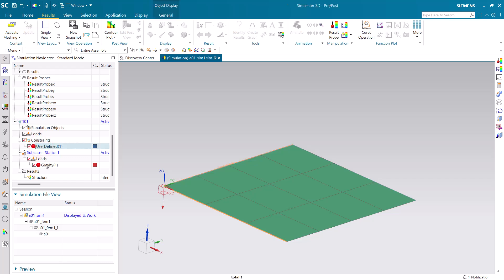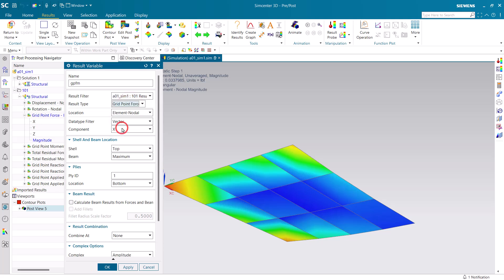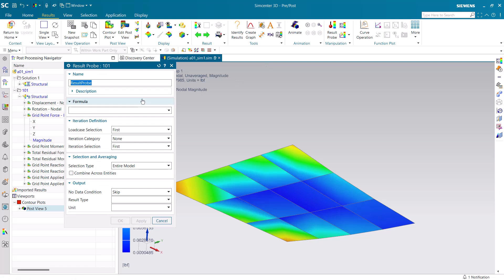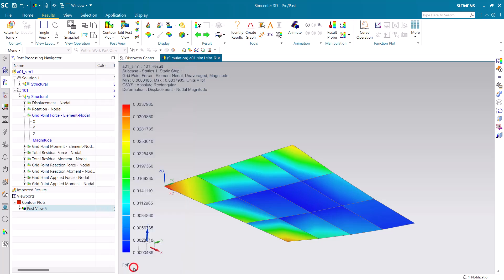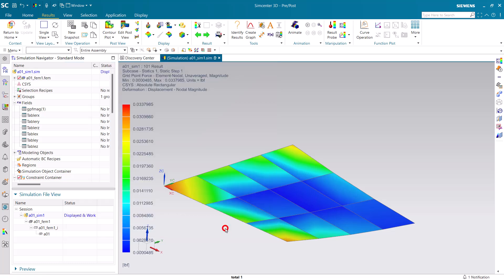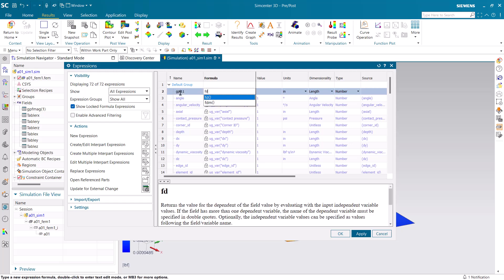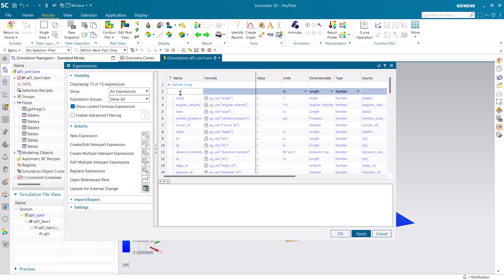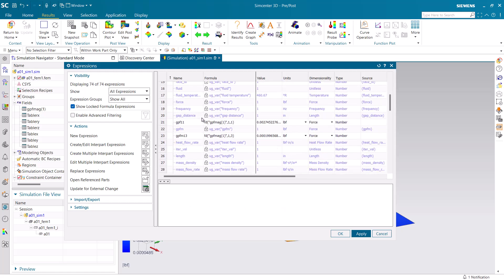How To Create Expressions From Multivariable Probes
Do you have a field and need to recover the individual values as expressions.  See these tips to convert the field into expressions.
Version 2312.